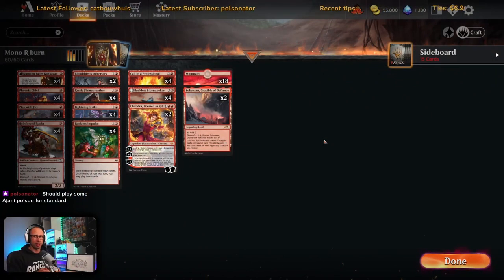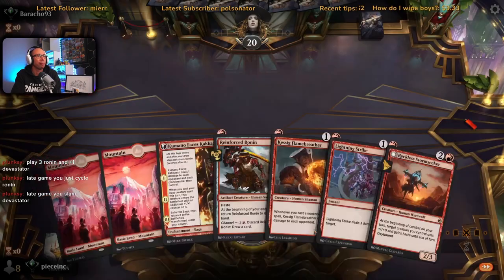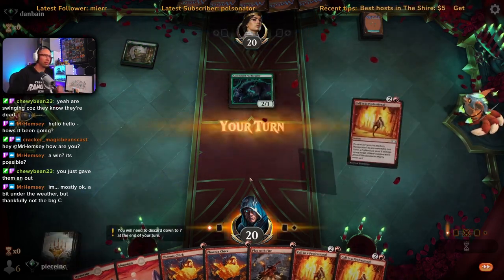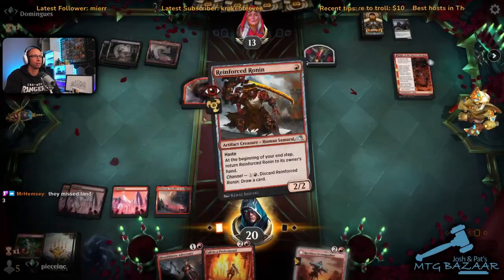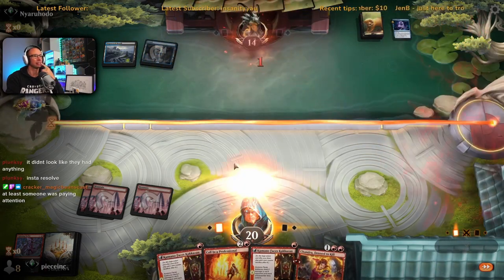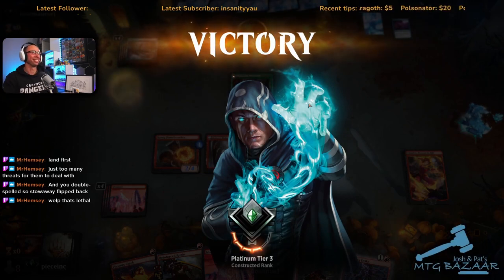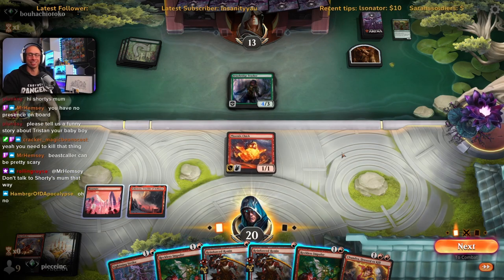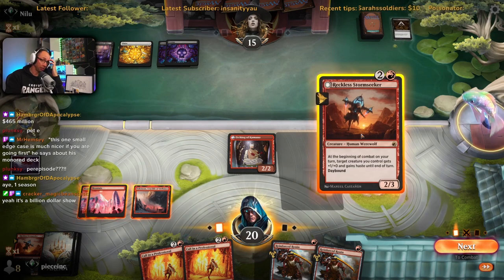Mono Red Standard - Dominaria United - Deck Guide & Gameplay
Cut down version of Shorty streaming mono red in Dominaria United standard where he goes through his card choices & then plays a bunch of Bo1 ladder

0:00 Intro
1:21 Decklist
10:46 Other card choices
13:35 Gameplay
1:43:21 Outro

For more info on the Magic Beans head to their